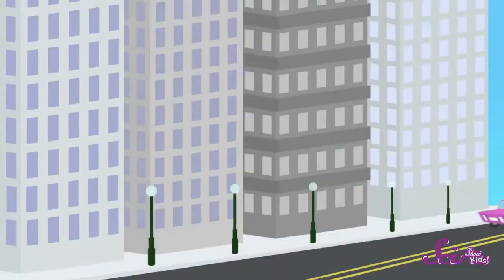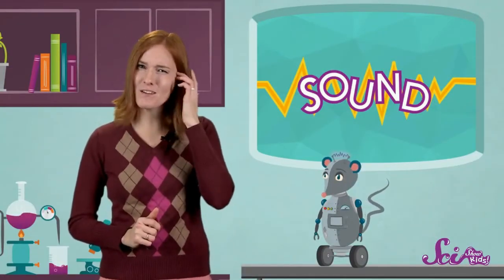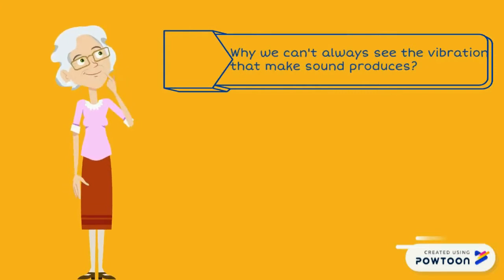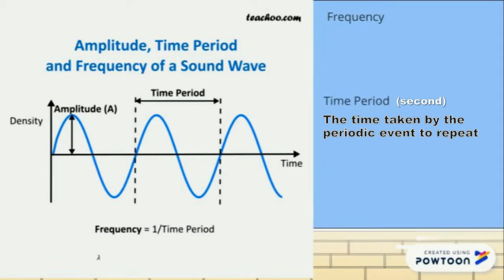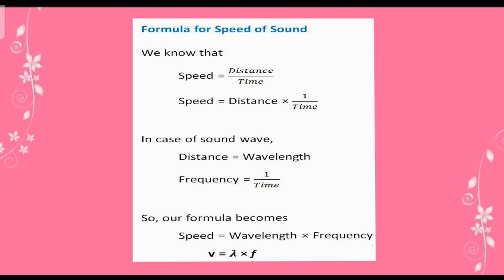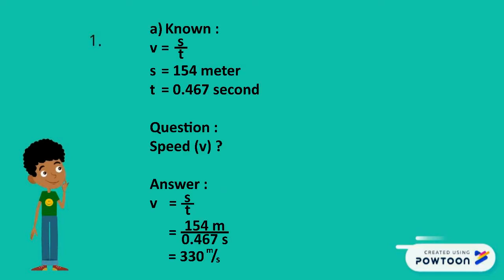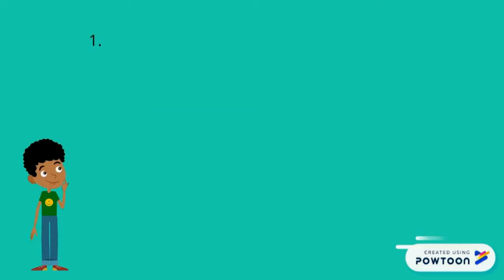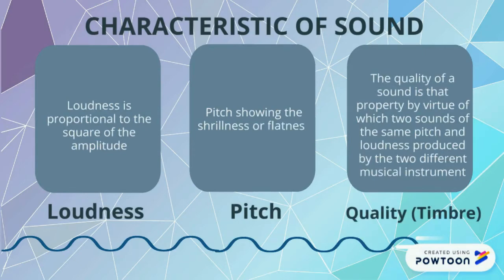Sound I Lower Secondary School Science revise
Hello everyone. I am sulistinayah suwaka putri (1701060) from International Programs on Science Education. Here is a video about Sound to fulfill the assignment of Lower Secondary School Science. Hopefully this video can help you learn, and I will look forward to the comment or suggestion. Thank you

Happy Watching !!!